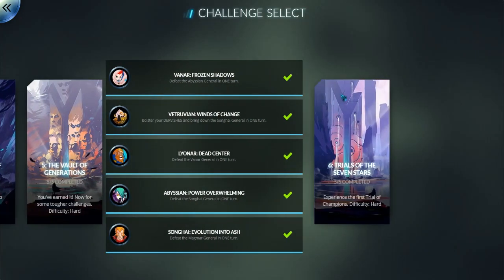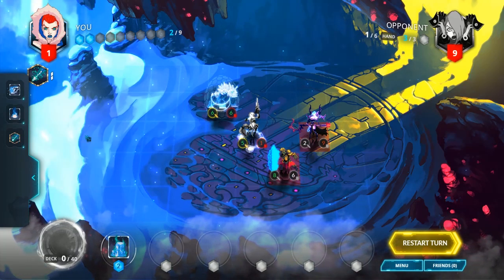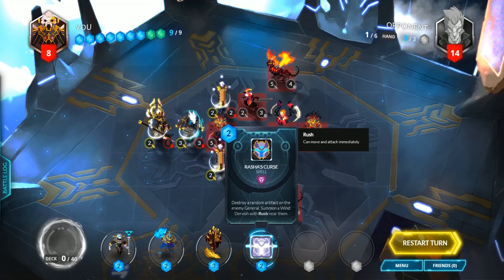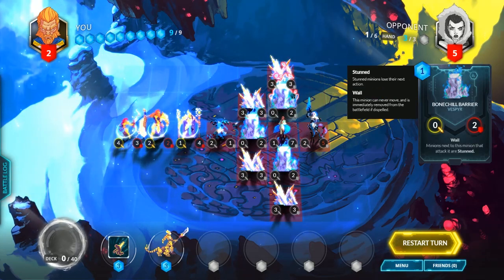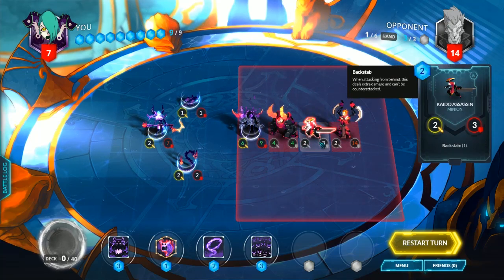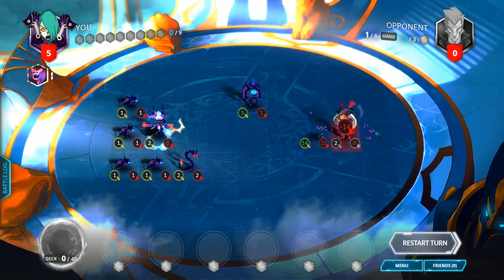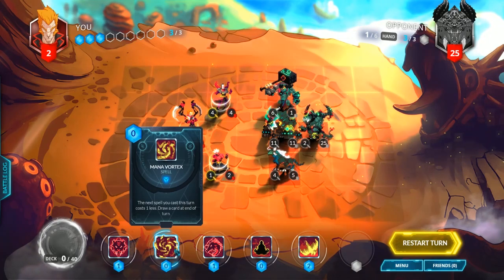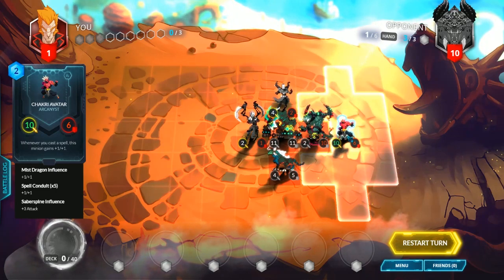Vault of Generations | Duelyst Solo Challenge Guide - hi im twit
Part 5 of a new Duelyst short series where I show you a full tutorial on how to complete each Solo Challenge!

Duelyst is a fast-paced collectible card game with a tactical battlefield.

►Looking to get your channel partnered? Follow this link!